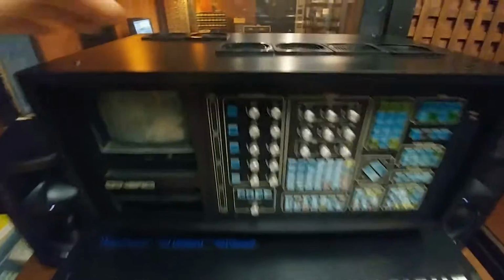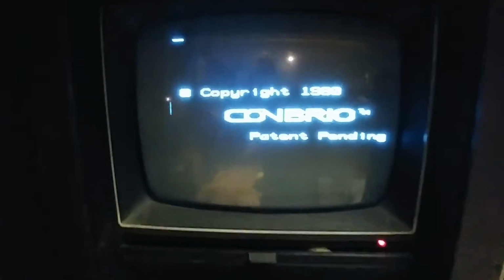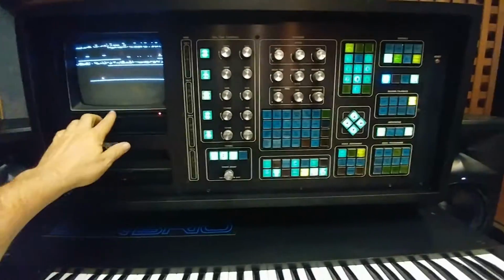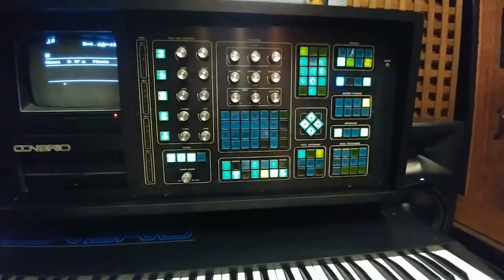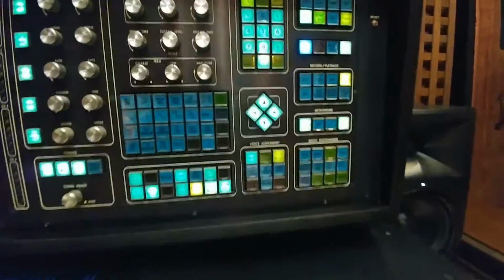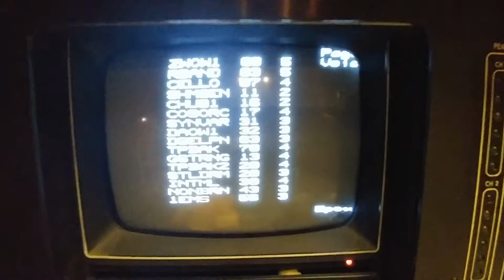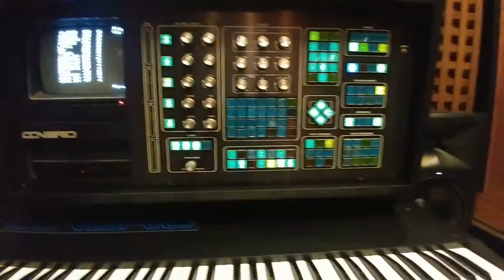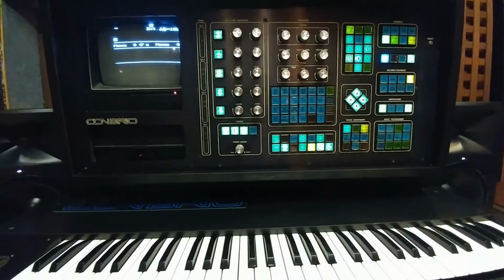Con Brio Synthesizer Instructional #1: Loading the O.S. and Light Show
This is the basic beginning, to load an Operating System for the Con Brio synthesizer from an 8" floppy disc. First, the Light Show disc is used, then the standard OS disc that allows for music synthesis.